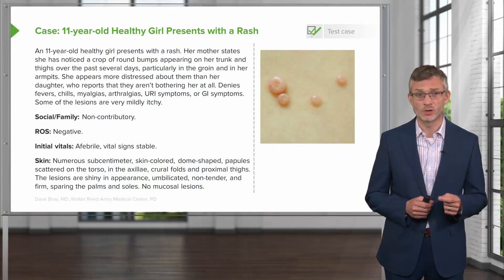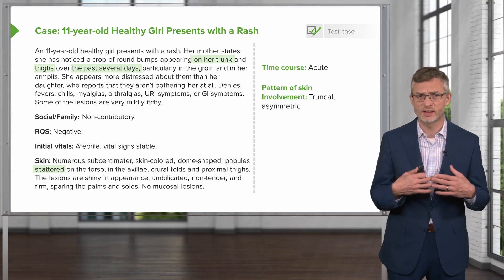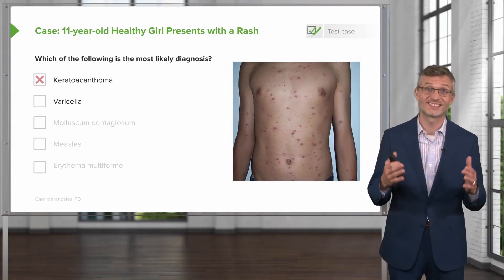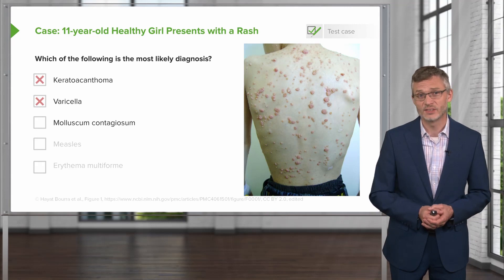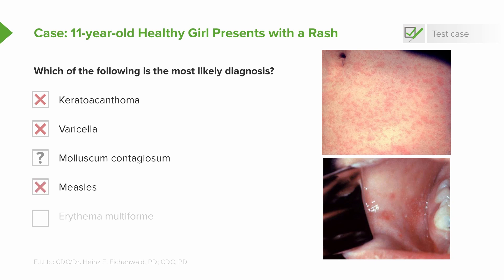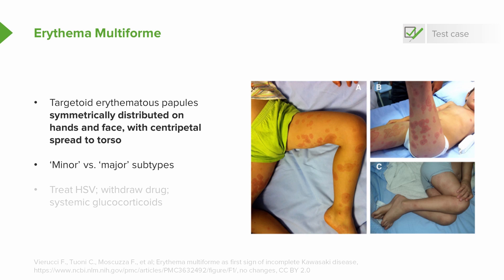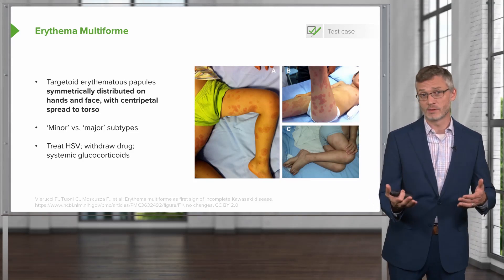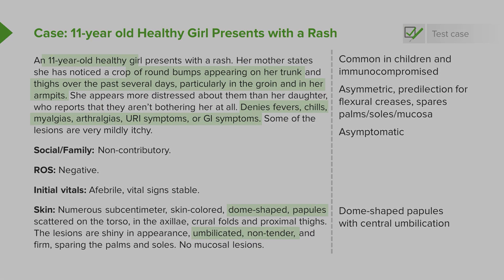Derma Case: 11-year-old Healthy Girl with Rash – Dermatology| Lecturio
This video “Derma Case: 11-year-old Healthy Girl with Rash “ is part of the Lecturio course "Dermatology - Skin Infections” ► WATCH the complete course

► LEARN ABOUT:
- practical case

This is part of a series of videos related to this topic. To view the subsequent videos, please join Lecturio Premium

► THE PROF:
Stephen Holt attended Columbia University’s College of Physicians and Surgeons and subsequently completed his residency training and Chief Residency at Yale's Primary Care Internal Medicine Residency Program before joining the program as an Assistant Professor. He currently serves as the Associate Program Director for Ambulatory Education in the Primary Care Program.

► LECTURIO is your single-point resource for medical school:
Study for your classes, USMLE Step 1, USMLE Step 2, MCAT or MBBS with video lectures by world-class professors, recall & USMLE-style questions and textbook articles. Create your free account now

► READ TEXTBOOK ARTICLES related to this video:
Skin and Soft Tissue Infections in Children